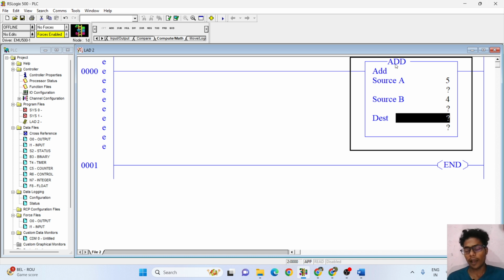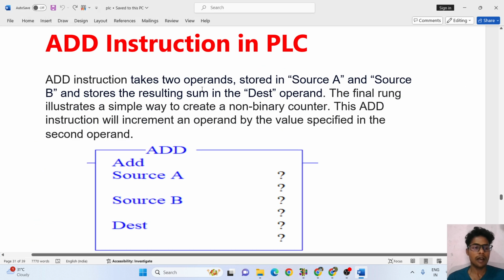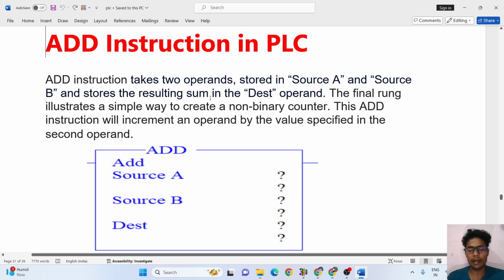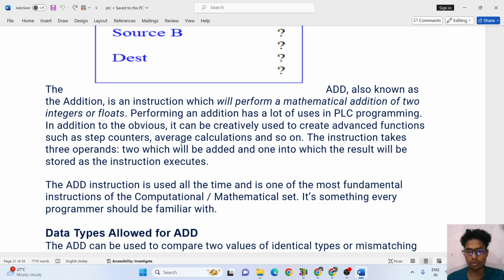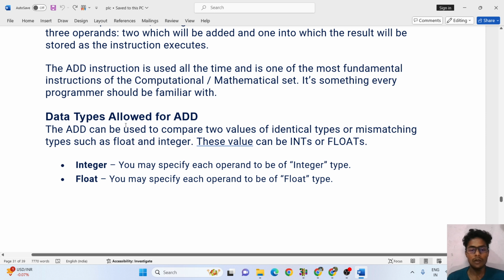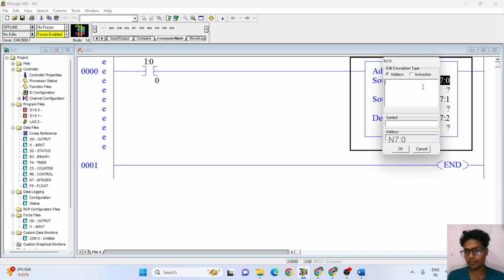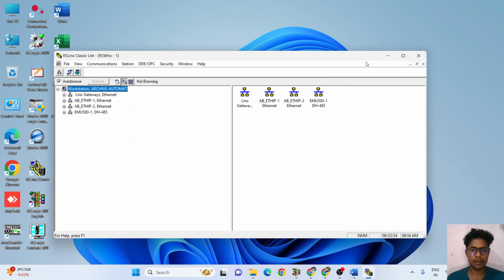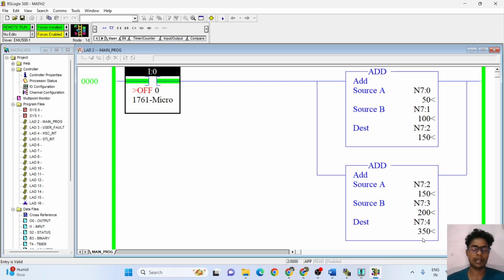Add (Addition) Instructions In RSLogix 500 | RSLogix 500 English Tutorial for Beginners | Automation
Welcome to my You tube Channels
In this video Today I have discussed about ADD (Addition)   Instruction In PLC.

 500,how to use automation in industry,compute instruction in rslogix 500,instructions,cpt instruction in rslogix 500,count up instruction in rslogix 500,rslogix 500 compute/math instruction,compute in rslogix 500 software,compute instruction,plc compute instruction,rslogix 500 sequence output instruction,allen bradley compute instruction,programming a count down instruction is rsllogix 500,compute/math instruction,addition in rslogix 500
Add instructions in RSLogix 500 English
PLc Programming tutorial for beginners
Plcrslogix
Plc Programming
Plc Programming Full course
Plc Programming in Hindi
Automation
Rockwell Automation
Etc. Electrical & Automation
Etc. Electrical
Electrical
Etc.
plc
plc kya hota hain
What is plc?
Plc kaise use krte hain
Plc ka matlab
plc ka full form
plc ka full form kya hota hain
plc programming
plc programming tutorial
plc programming course
plc A to Z jankari
plc basics
plc basics knowledge
plc interview questions and answers
Siemens plc
Allen Bradley plc
what is plc in hindi
what is plc programming
what is plc and how it works
what is plc in electrical
plc kha use krte hain
plc kyu sikhu
plc sikhne se kya fayade h